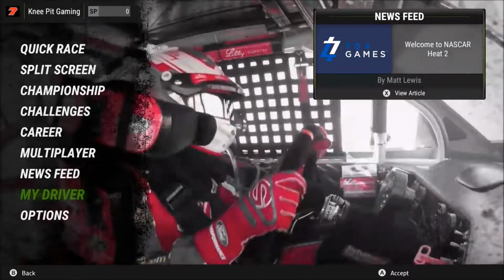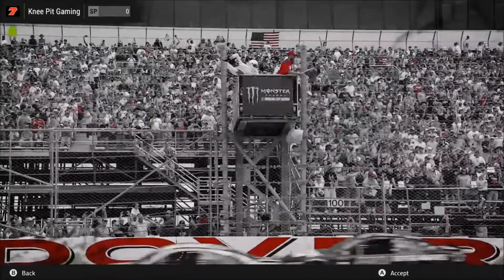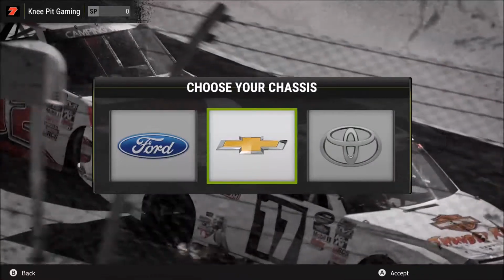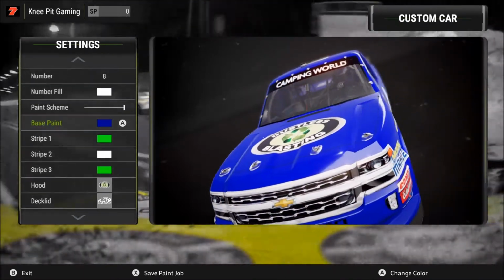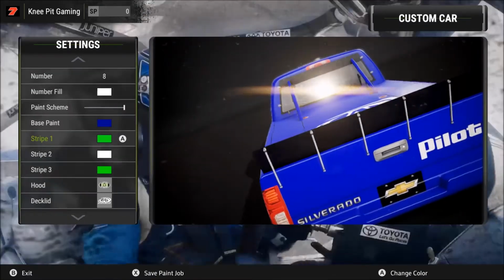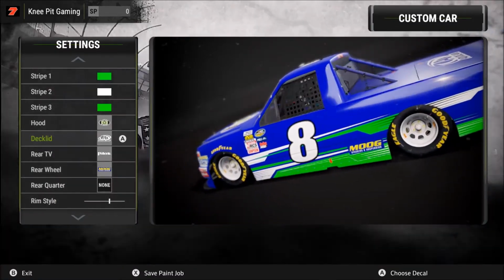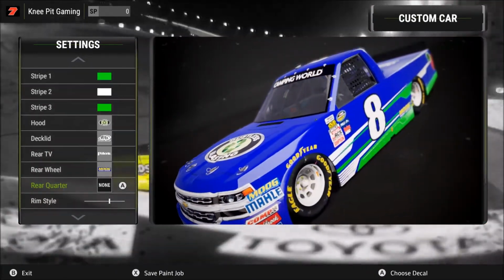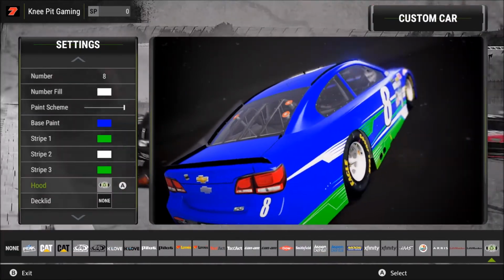Nascar Heat 2 - Customizing Your Car/Truck (Custom Paint Schemes)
A look at the customization options available for your car from different paint schemes and colors to sponsorship.